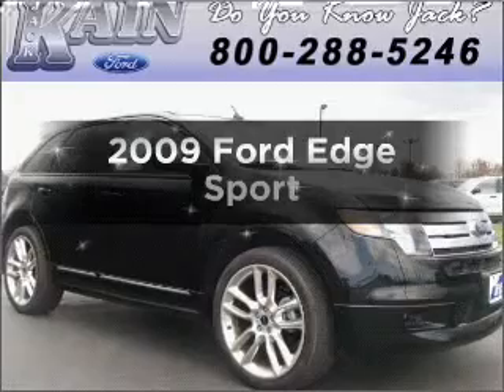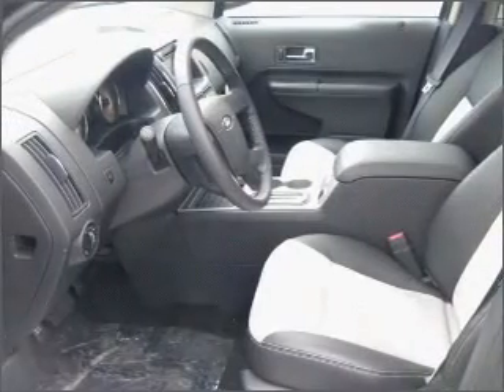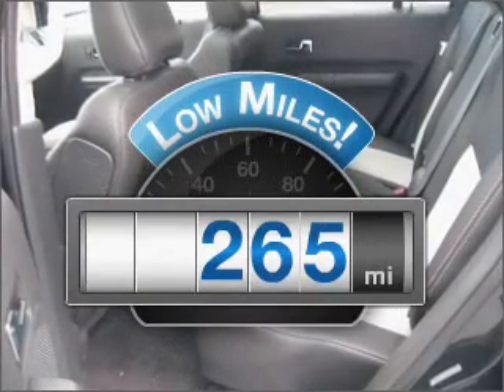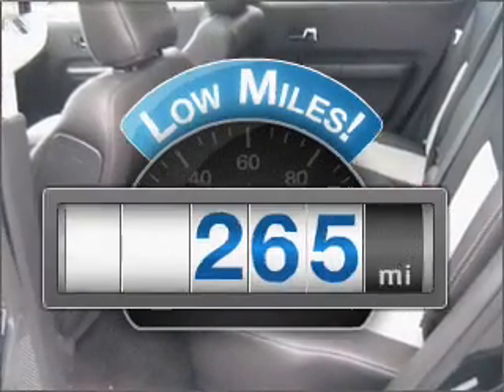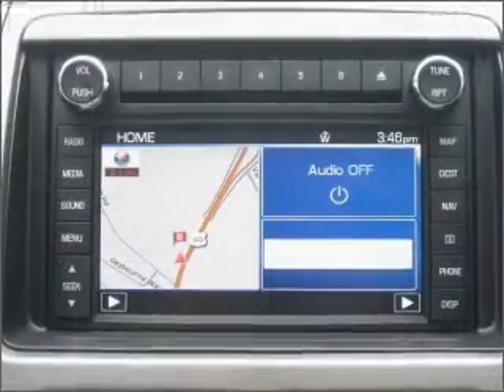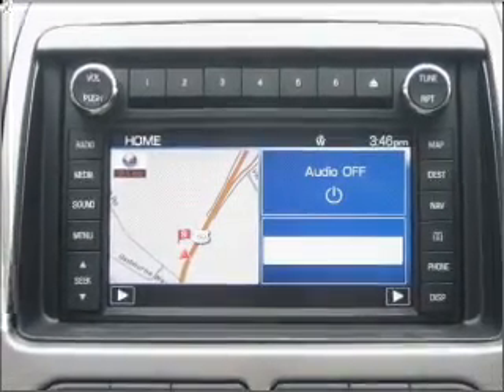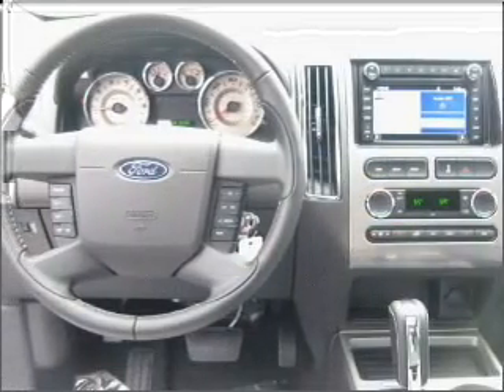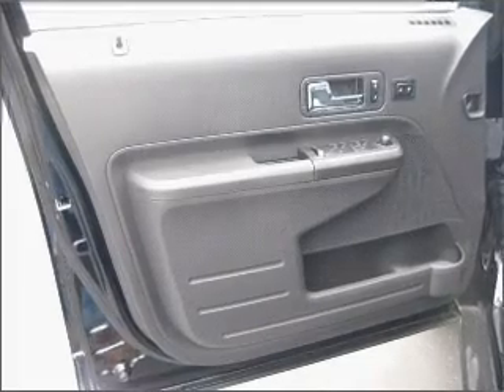2009 Ford Edge - VERSAILLES KY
Year: 2009
Make: Ford
Model: Edge
Trim: Sport
Engine: 3.5 liter 6 cylinder 24 valve
Transmission: 6-Speed Automatic
Color: Black
Mileage: 265
Address:
3405 LEXINGTON RD